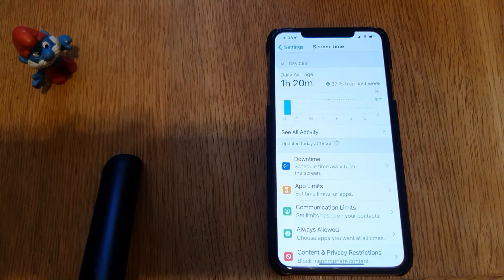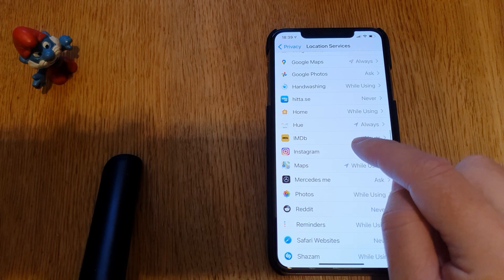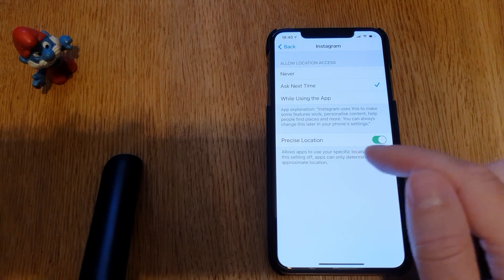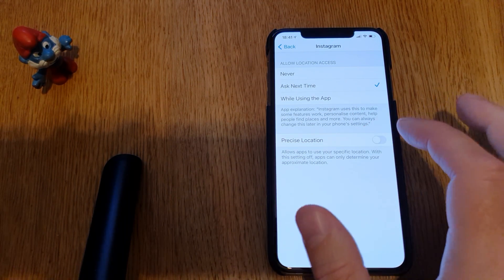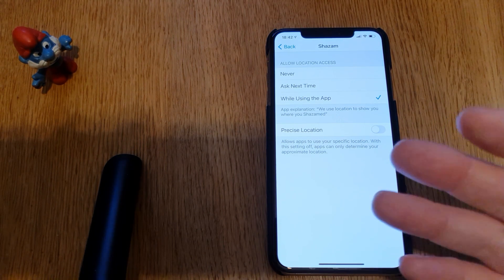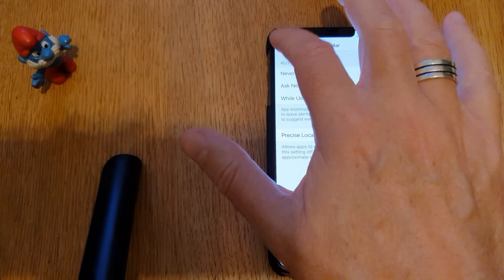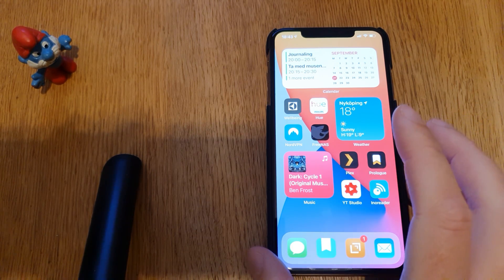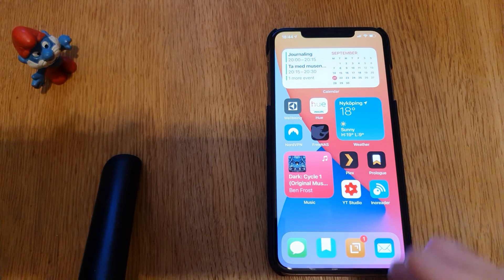How to to turn off precise location for apps in iOS 14 (and iPadOS 14) so they can't track you!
For even better privacy you can now in iOS 14 and iPadOS 14 turn off precise location for apps. So you can now decide if apps can get your location at all, or if it should only get your location when using the app, or only once. And now also decide if it should have your precise location. That's great for preventing location tracking for apps! And again, use Apple products and software as much as possible. They are on your side.